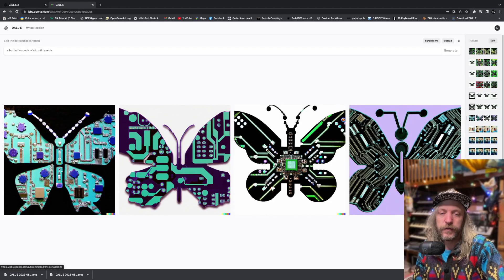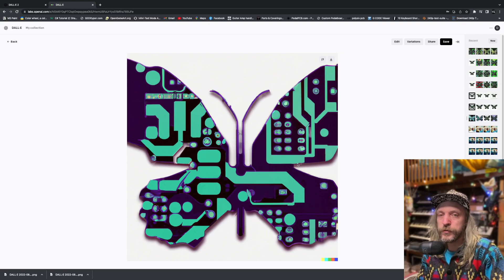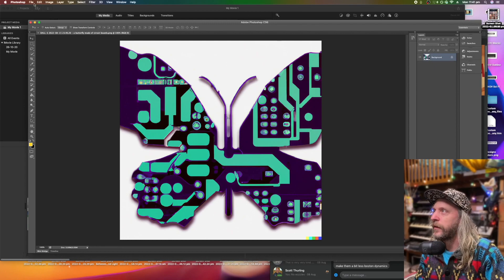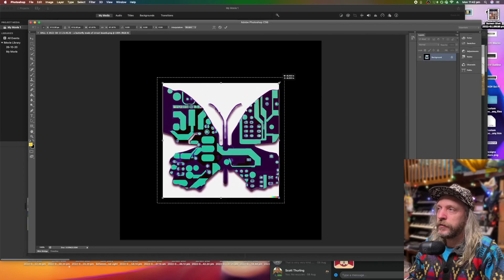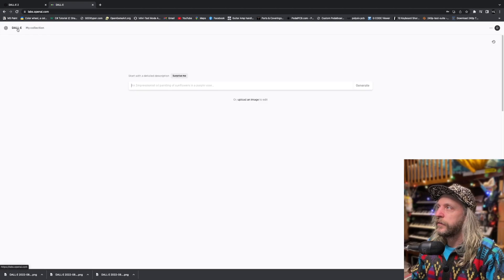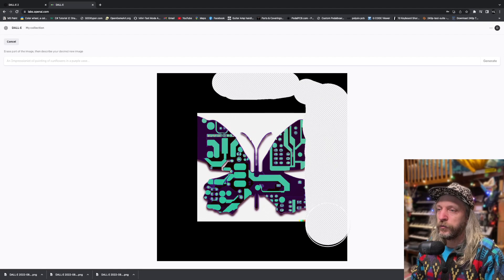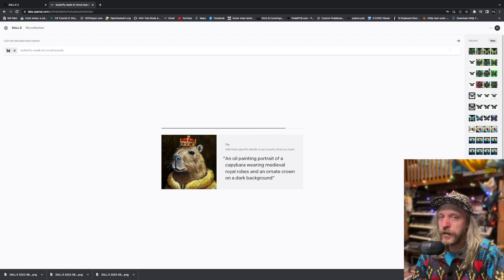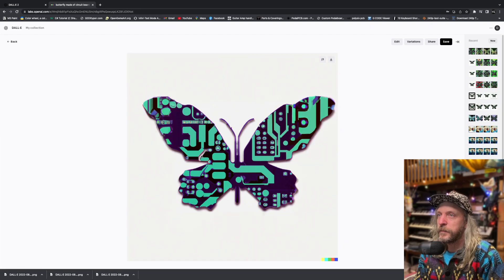DALLE 2 tips - UnCropping : OutPainting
This tutorial shows how DALL-E 2 can use AI to fix an image that has been cropped too much, essentially zooming out and re-imagining the edges of an image. Also known as in-painting, out-painting or un-cropping.